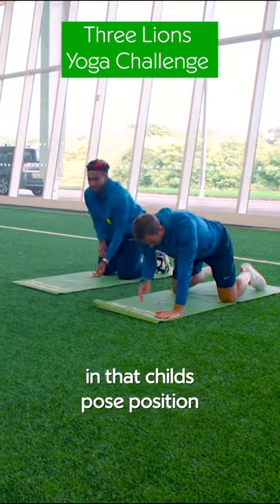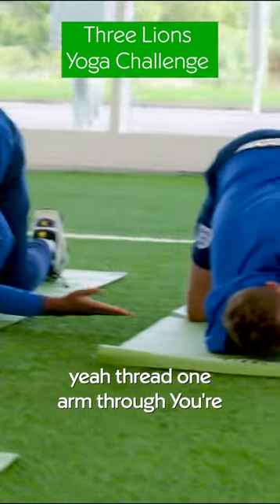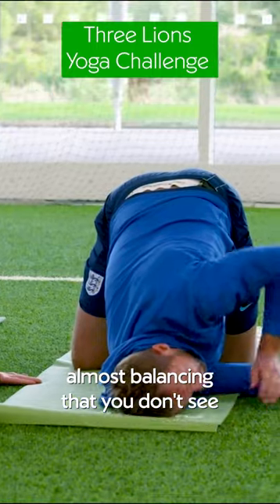Can England Footballers do Yoga? | Thread the needle pose